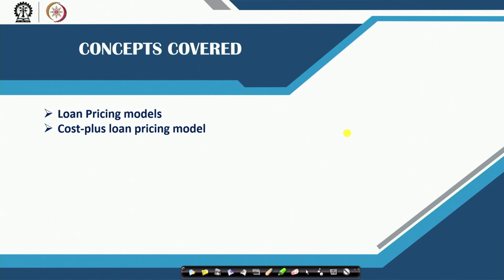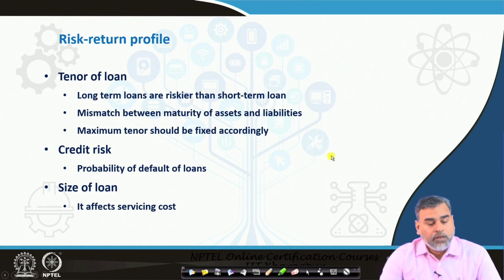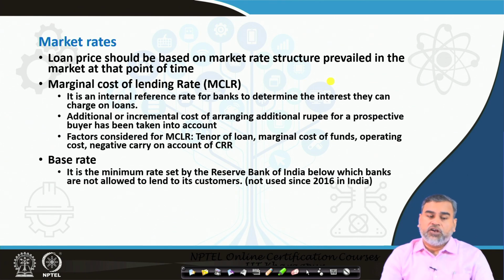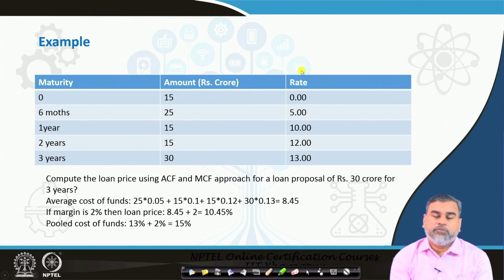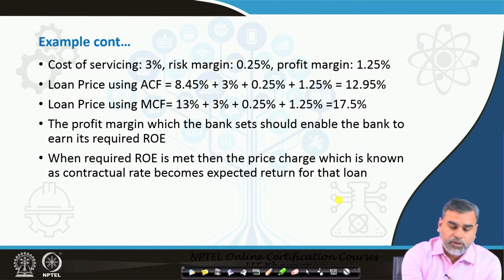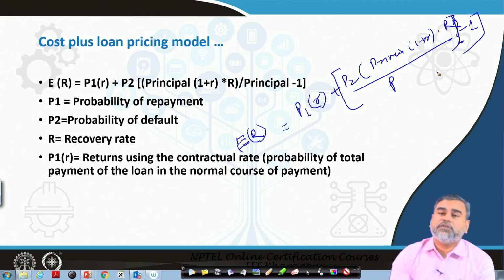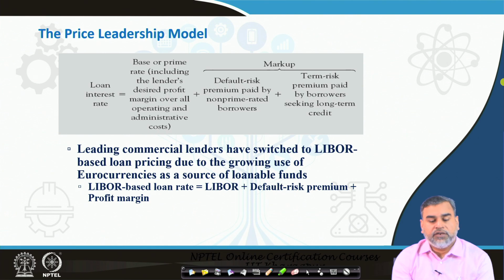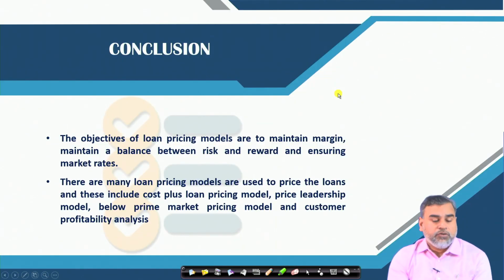Lecture 38: Management of Lending Activities - VIII